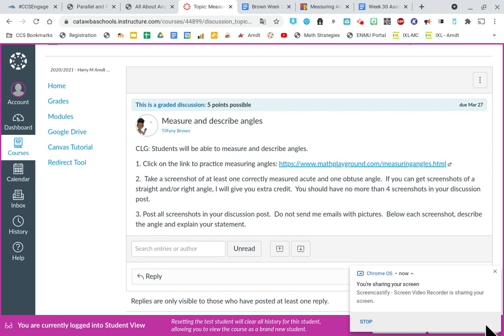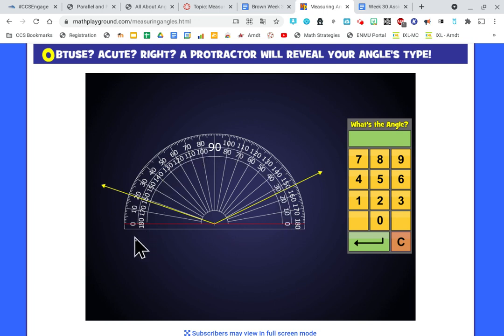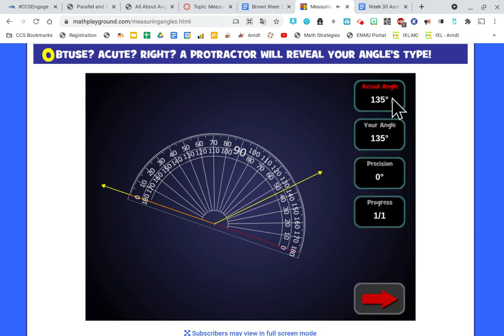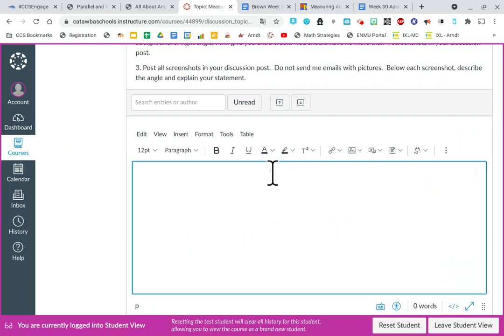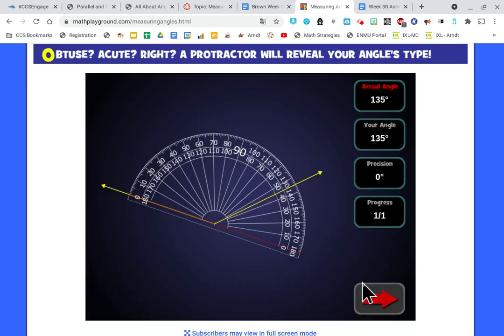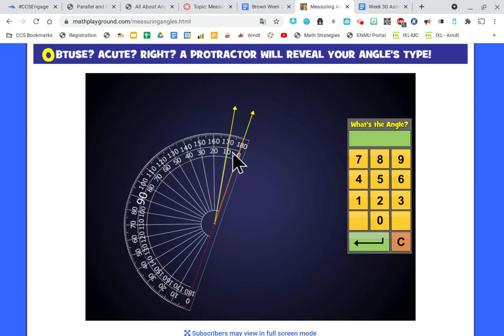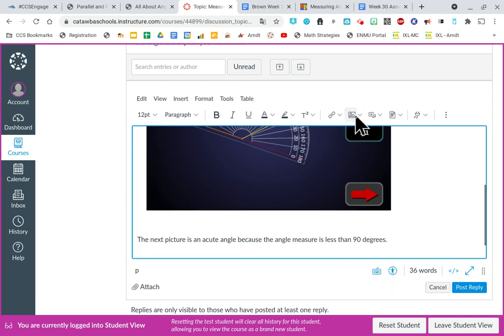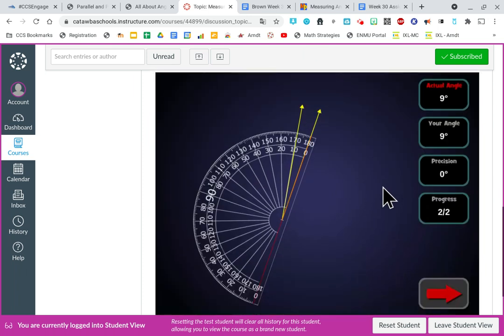Measuring Angles post: Mar 22, 2021 6:45 AM